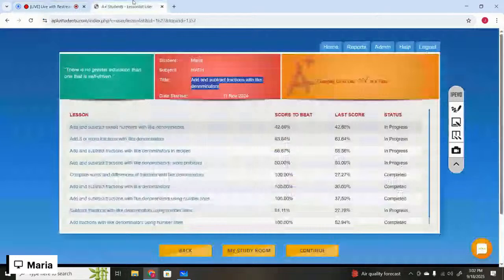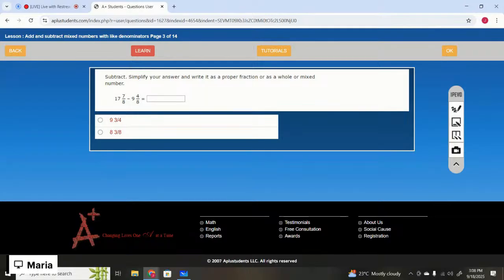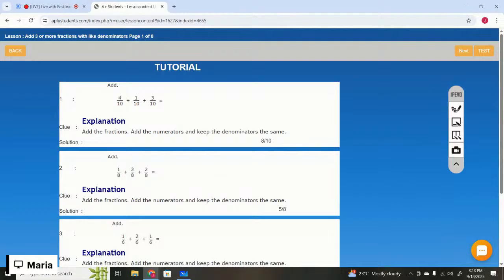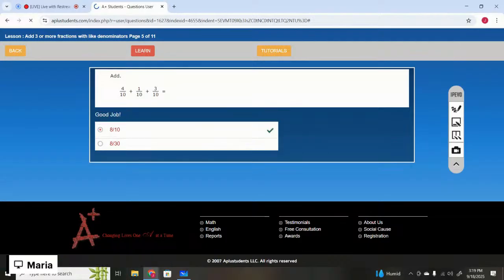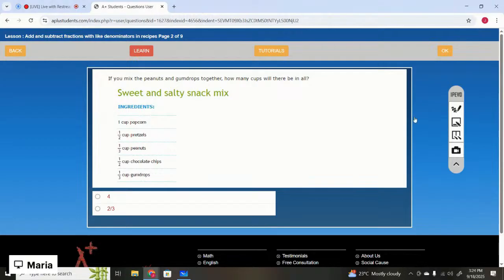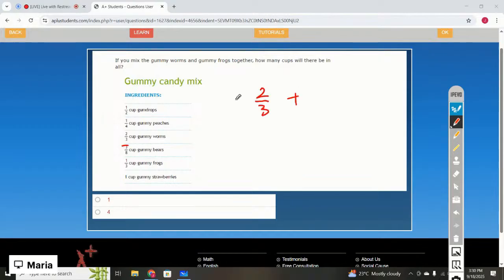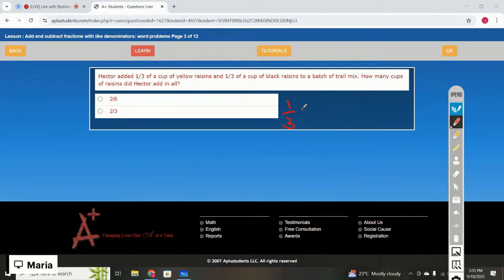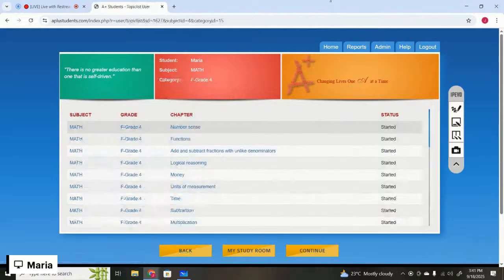Grade 4 - Math: Add and subtract fractions with like denominators